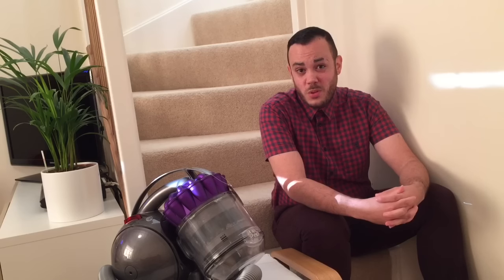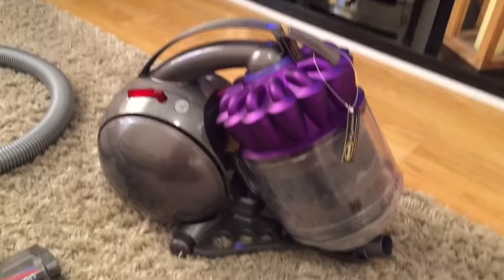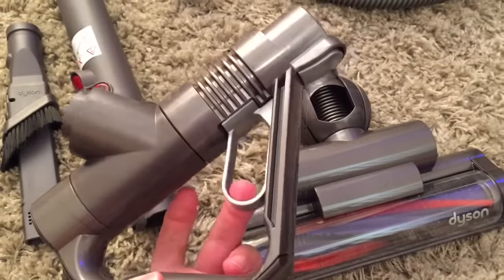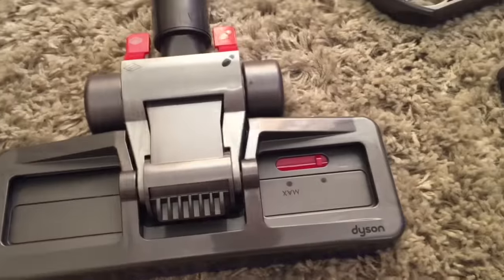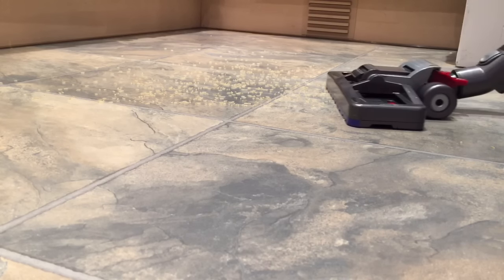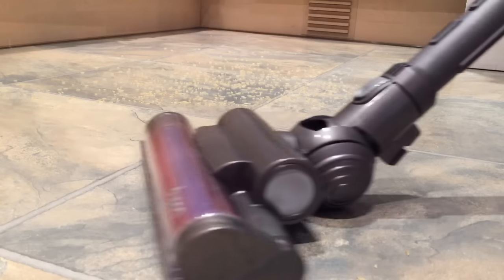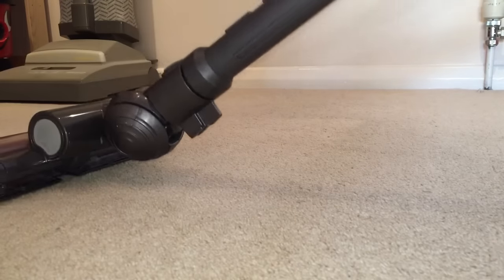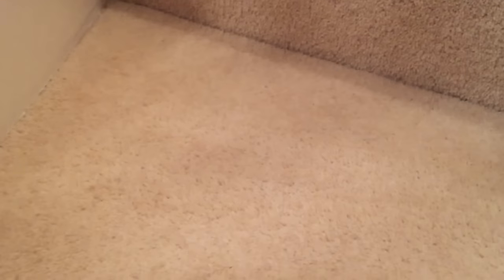Dyson DC39 - A Dyson I like?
A short(ish) review of the DC39 Animal

Also, my 200th vid! woohoo!